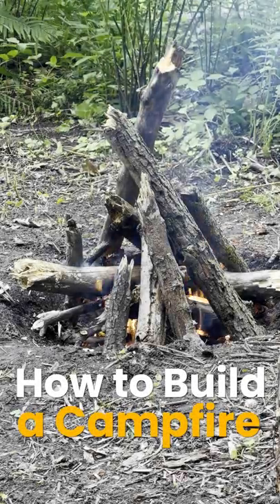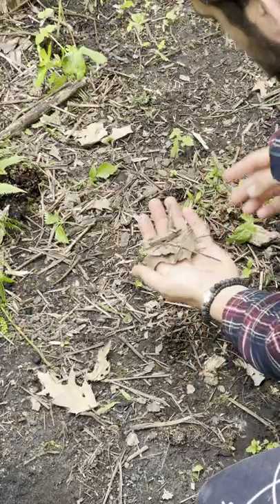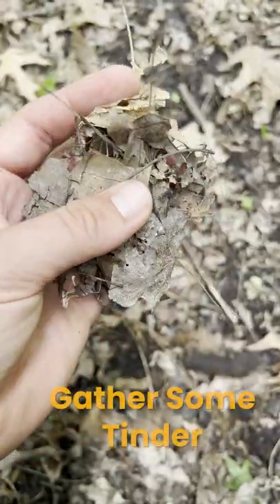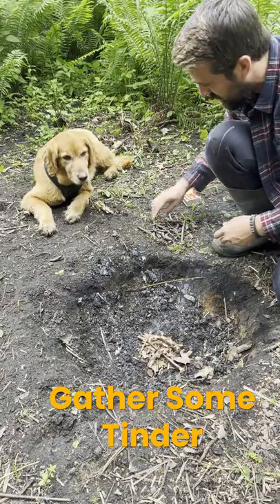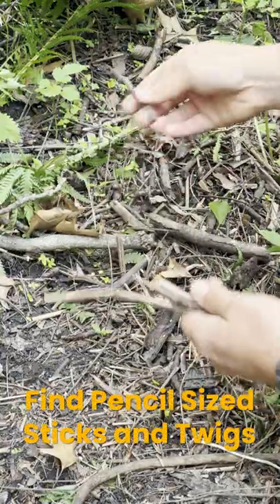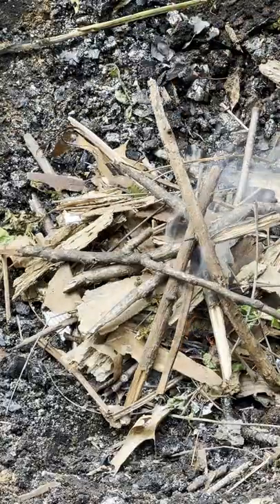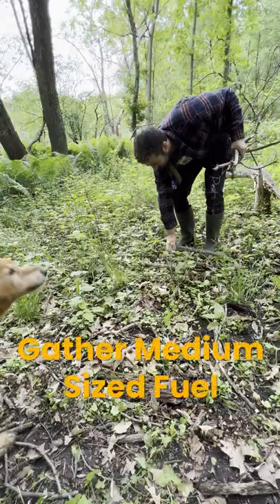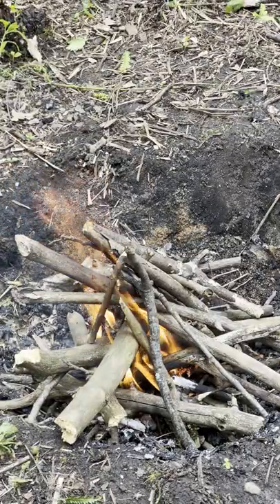How to build a campfire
Building a great campfire is all about having the right fuel - watch how I lay out the foundations for my fire and get it going in no time. If you have some great tips for your campfires, drop them in the comments!